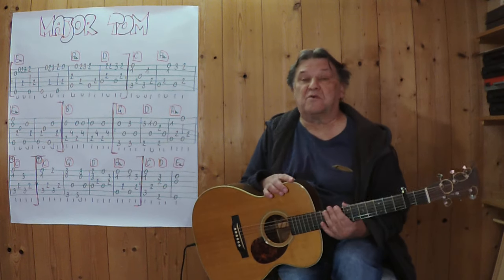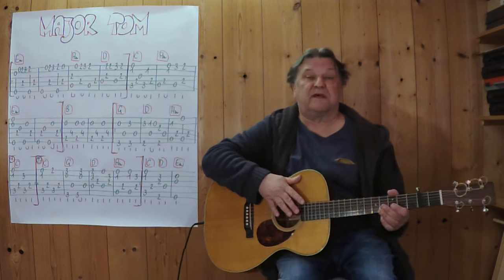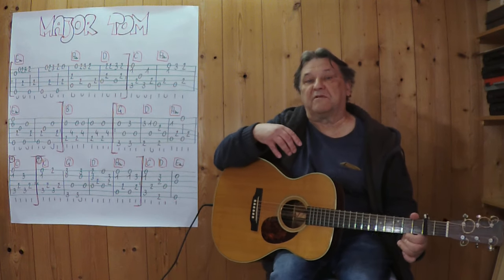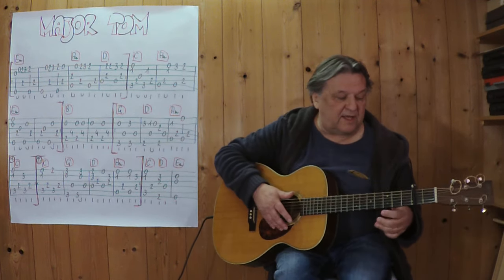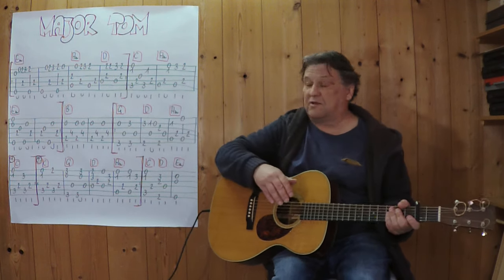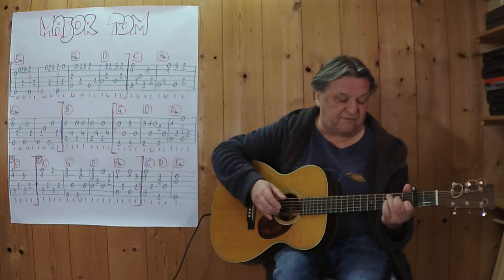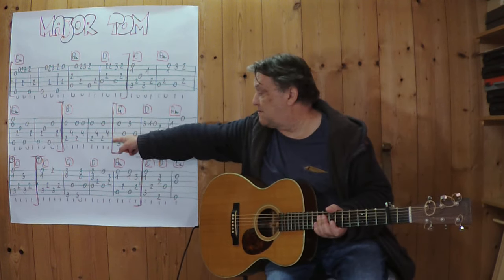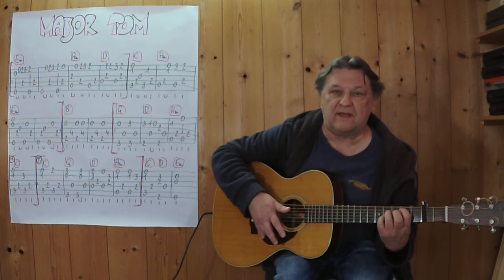GUITAR Lesson # 456: MAJOR TOM (Peter Schilling)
FINGERSTYLE INSTRUMENTAL VERSION / Guitar: Martin OM-28 / Capo 2nd fret